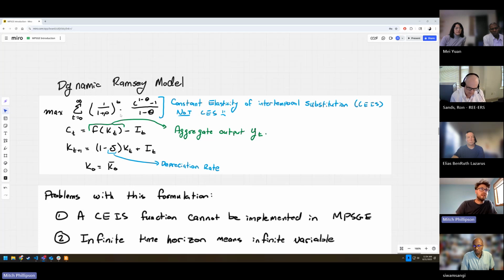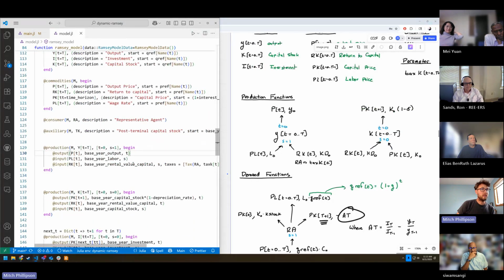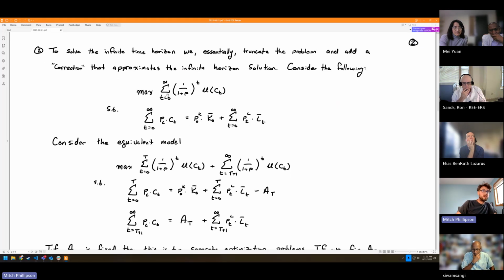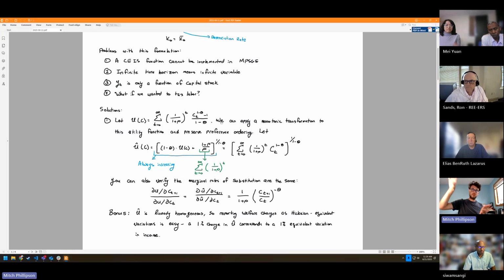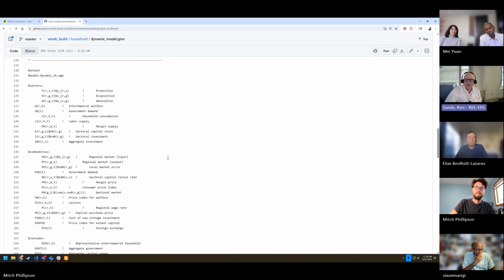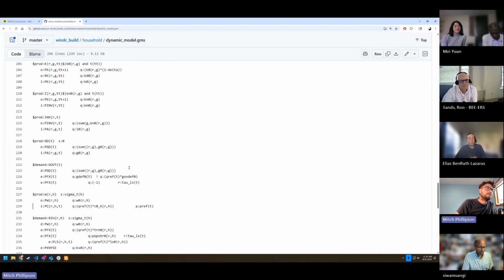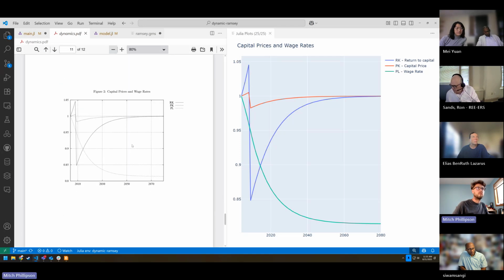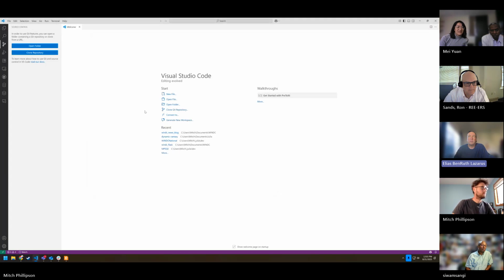MPSGE Monthly - August 21, 2025